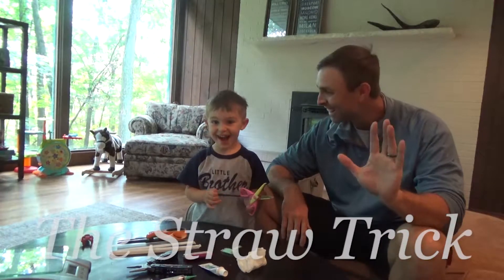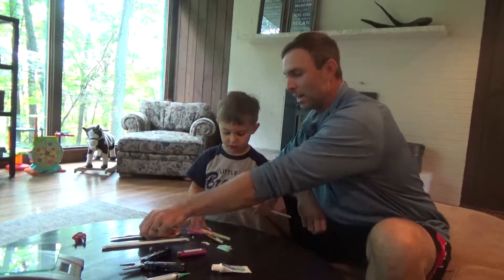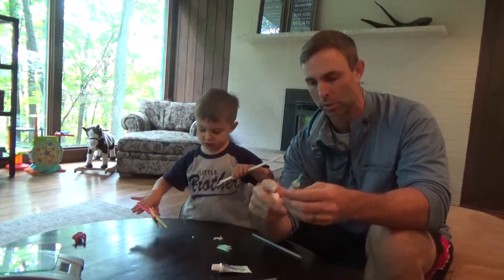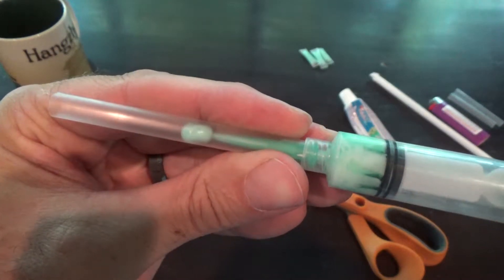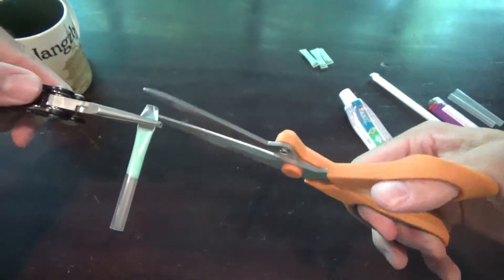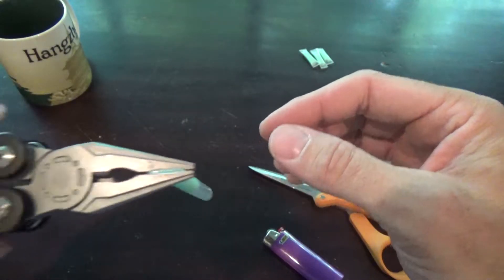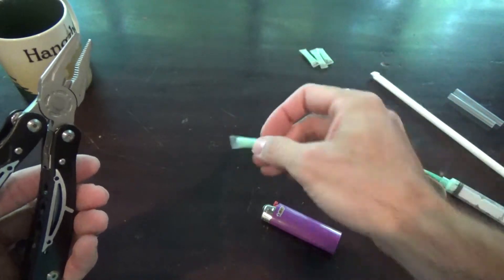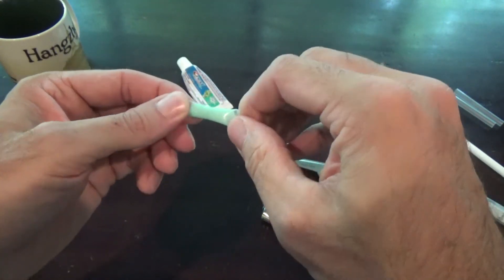Backpacking Hacks - The Straw Trick - Leave the containers at home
Here's an easy way to bring single servings instead of whole containers.  It's great for toothpaste, first aid ointment, spices, etc.